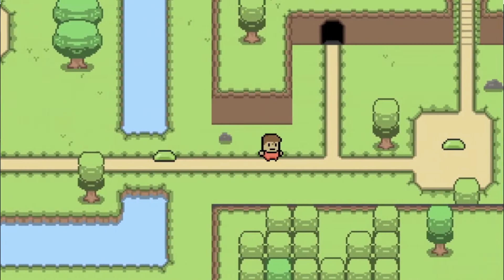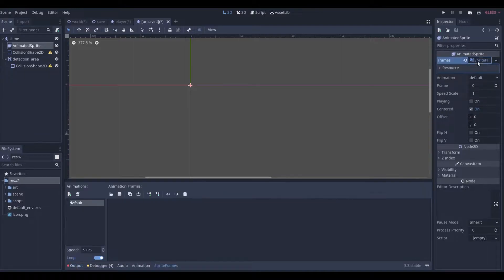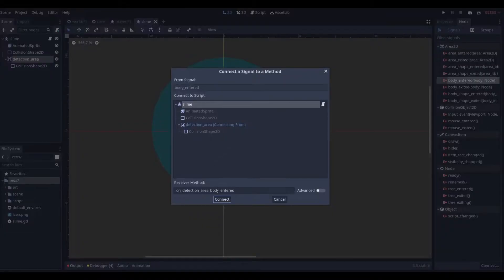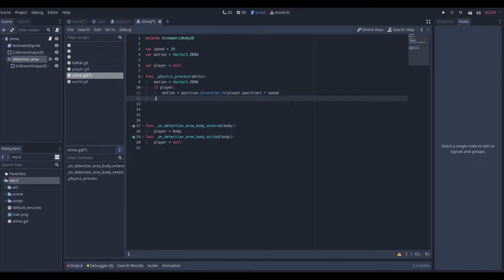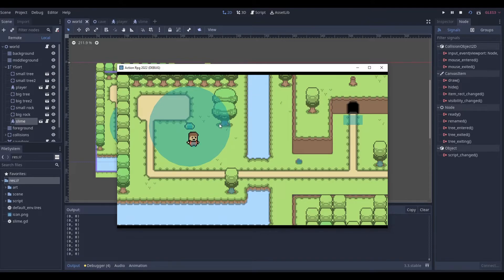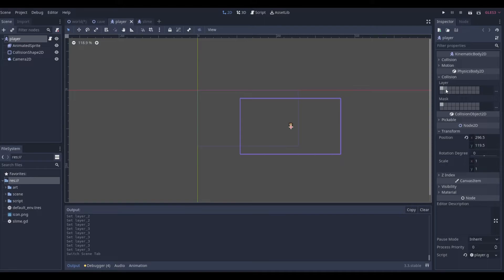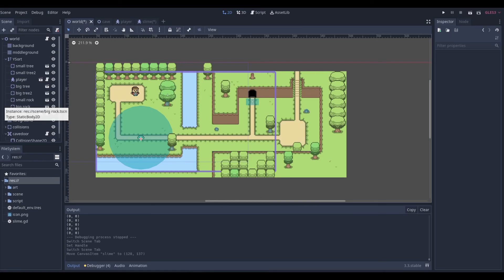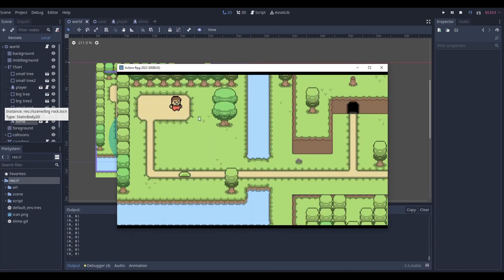How to Make an ACTION RPG in Godot 2022 (ep6. Enemy + Layers)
Welcome to Episode 6 of the series where I will be teaching you step by step everything there is to know about godot, and how to create your very first Action RPG Game.

      - thanks DevWorm,